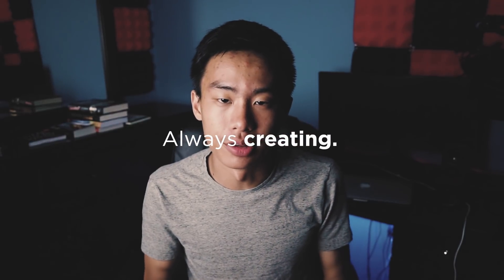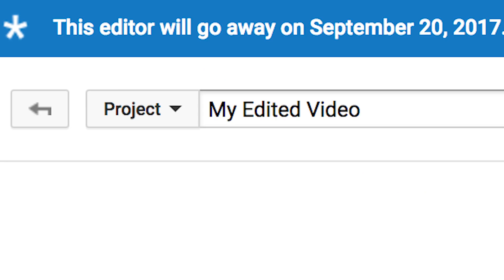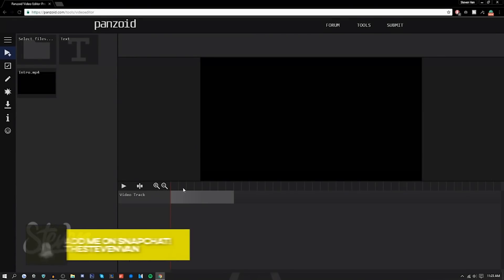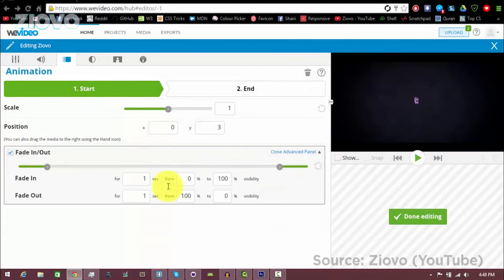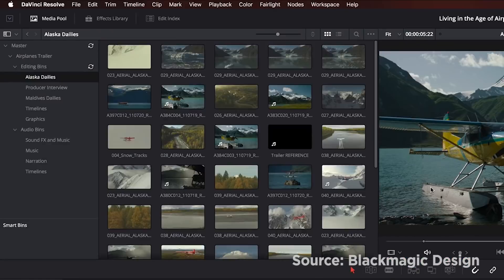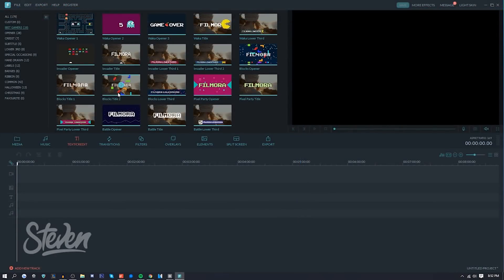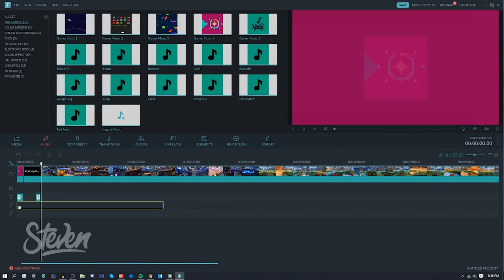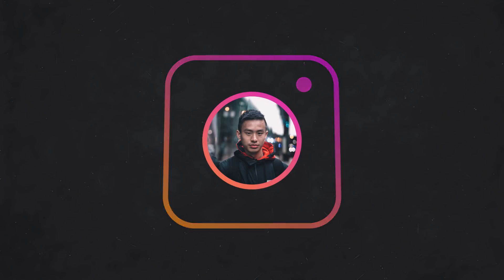Top 5 BEST FREE Video Editing Software for YouTube Videos in 2017! (for Windows/Mac)